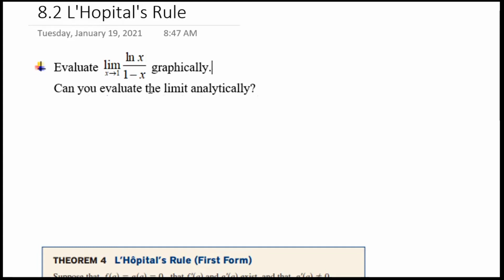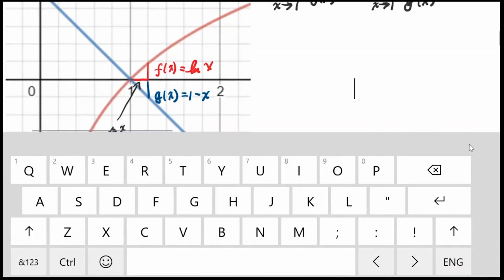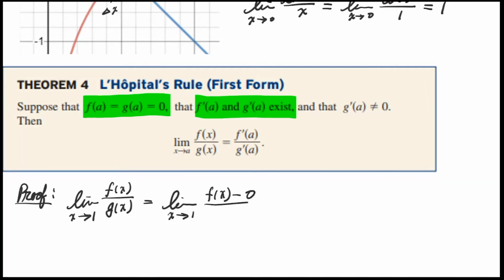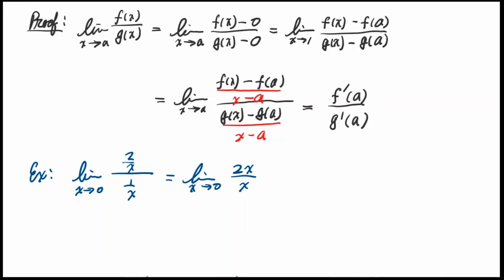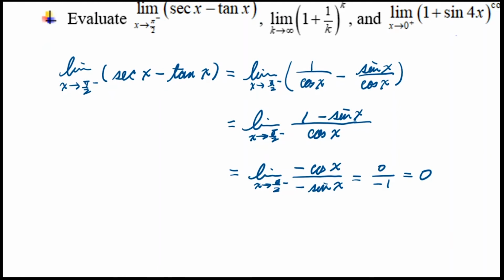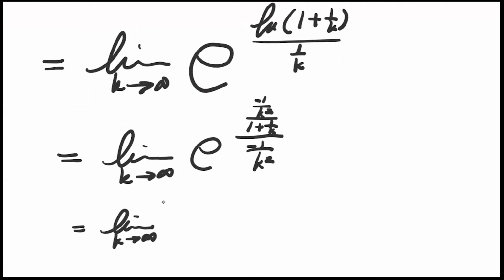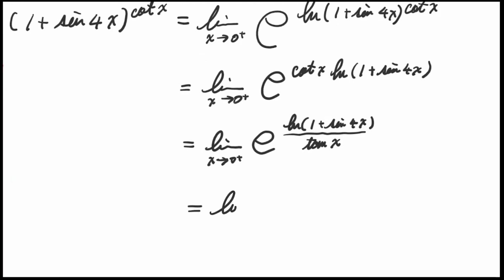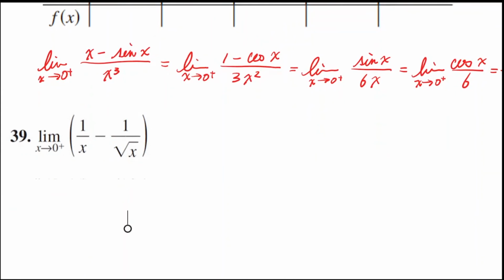Calculus 8 2 L'Hopital's Rule